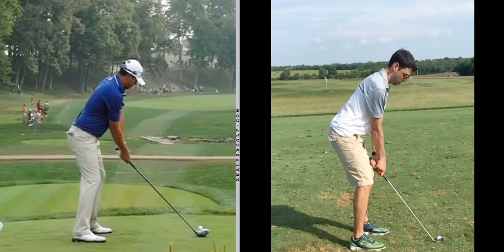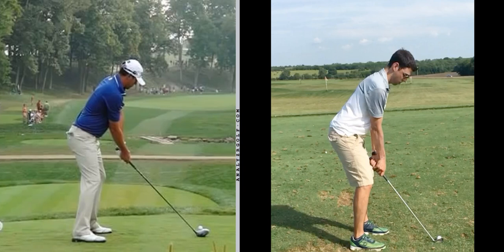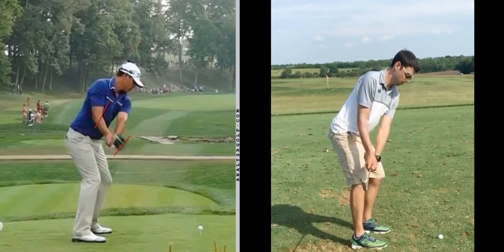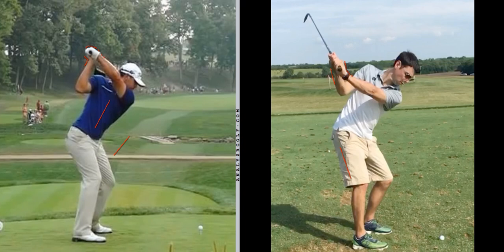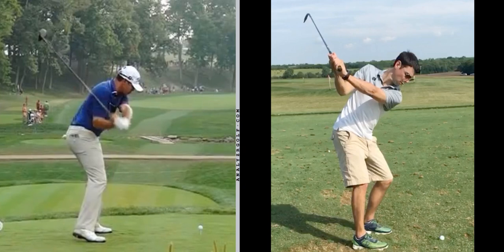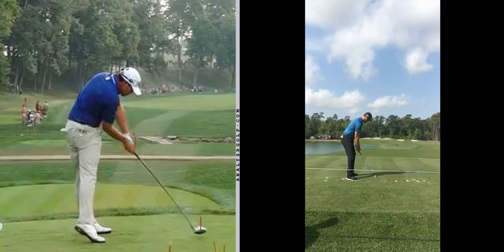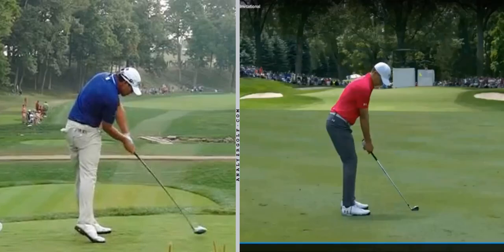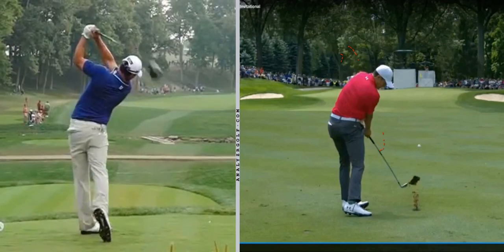Why Brooks Koepka hits it far and straight!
Learn why PGA Tour Players like Brooks Koepka hit it so long and so straight.